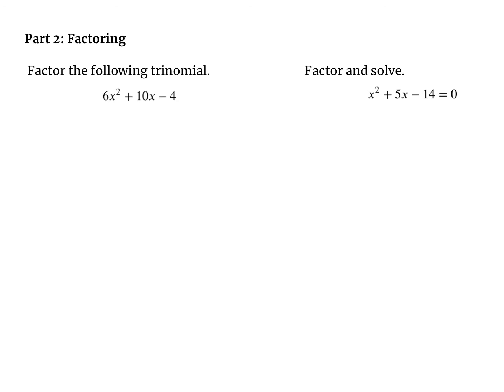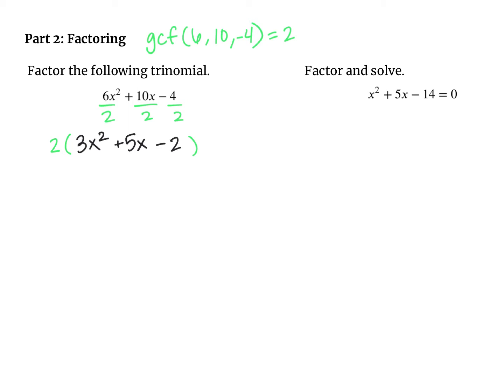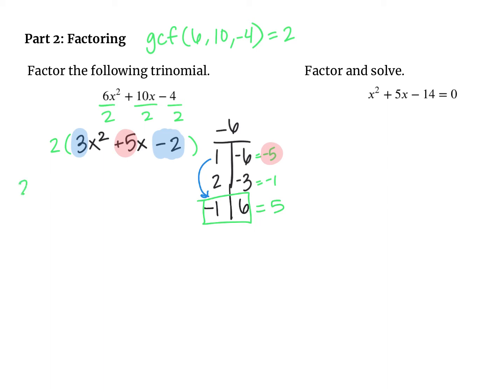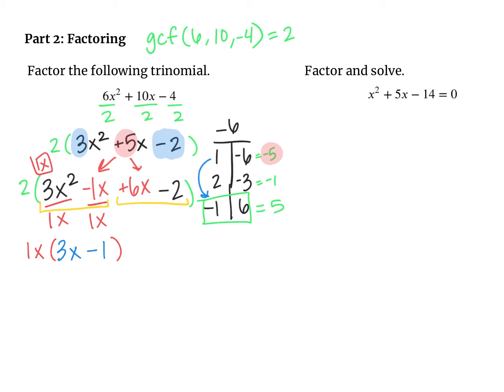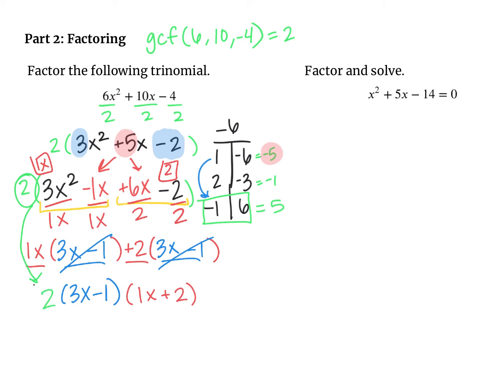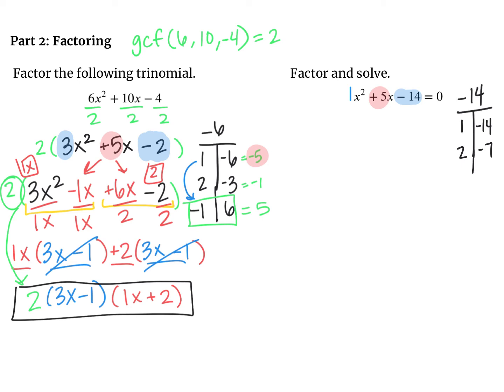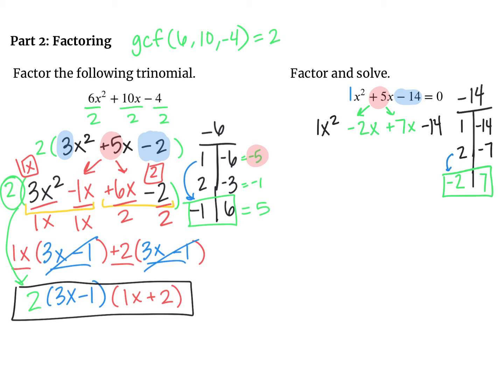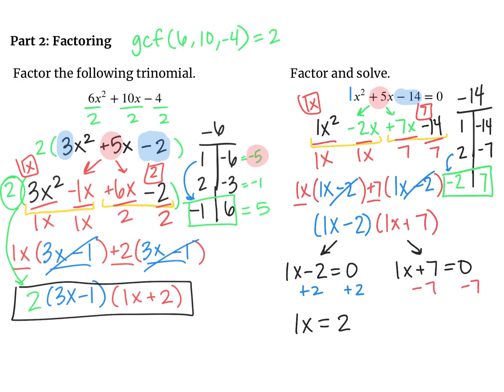Unit 8 Test Review- Factoring.mp4